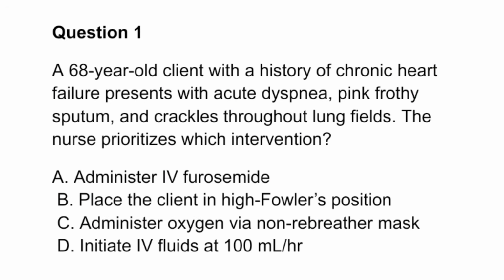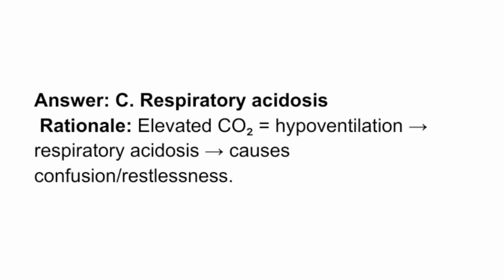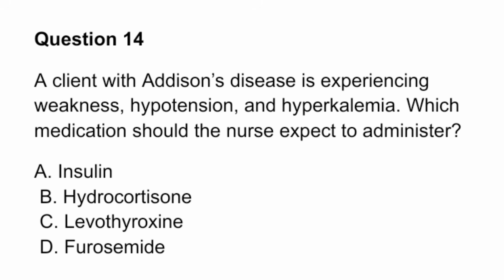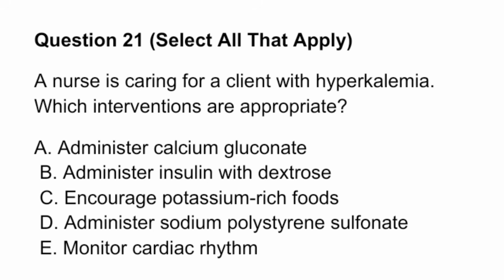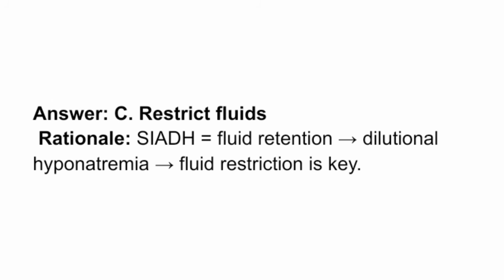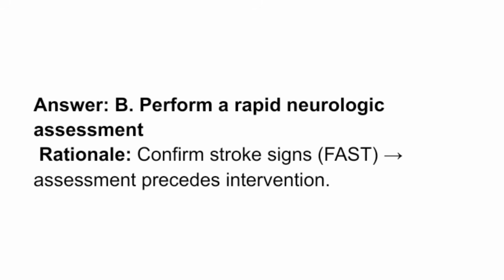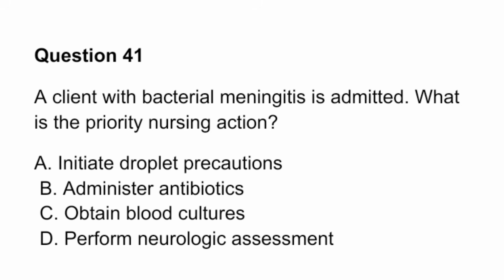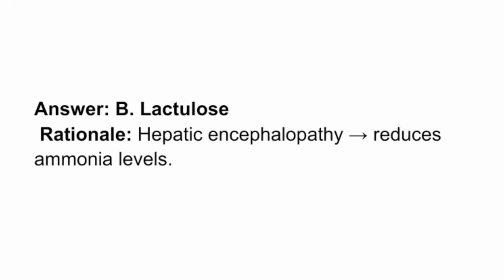50 NCLEX Last Minute Review Questions EXAM DAY BOOST #2026 education study fypシ゚viral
50 NCLEX Last-Minute Review Questions | EXAM DAY BOOST #2026 education study fypシ゚viral